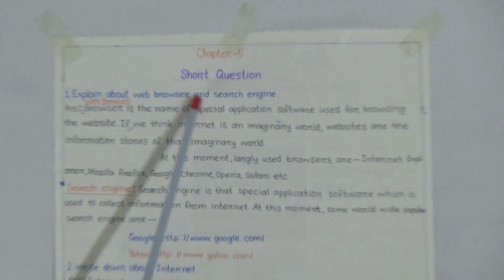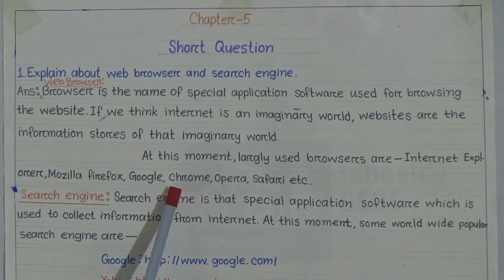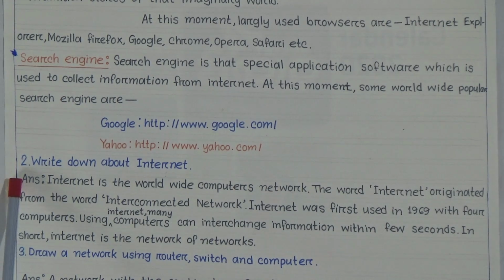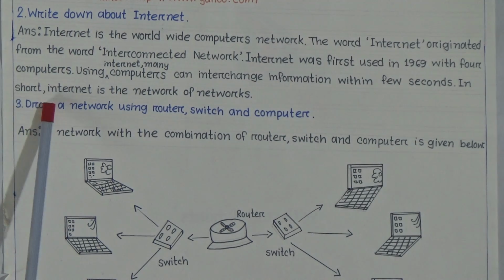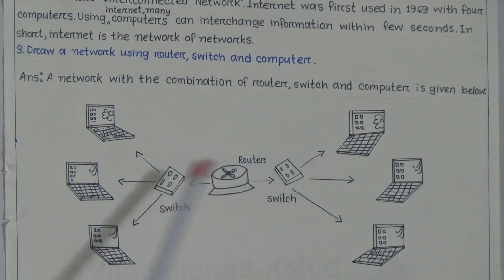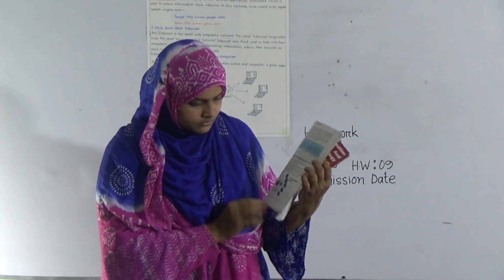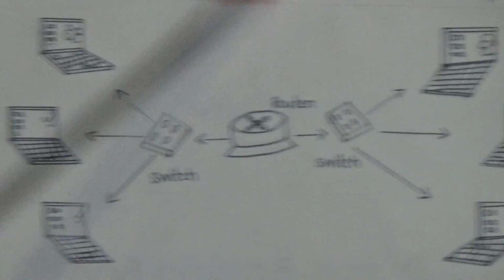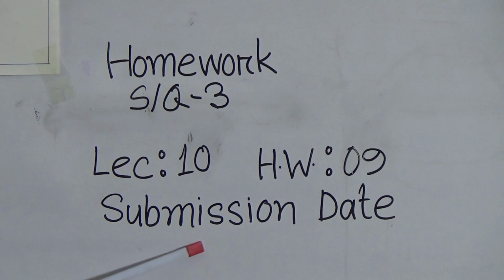Class: Six, Subject: I.C.T (Lecture: 10, H.W:9), Topic: Ch-5, Short Question (1-3)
Annual Term
Class: Six
Subject:  I.C.T (Lecture: 10, H.W:9)
Topic:  Ch-5, Short Question (1-3)